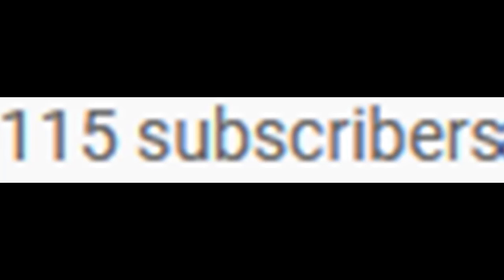Elijahs walmart adventure (didnt confront the walmart employee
i was really hoping to confront that walmart employee again for doing some disrespectful thing he did last time